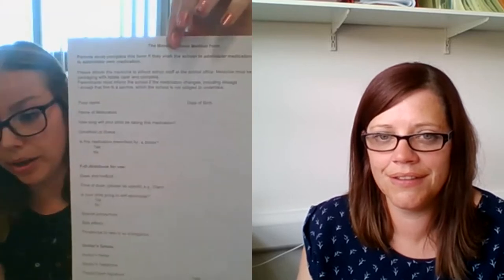Bloopers - Nia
another one down the pan, this was so close to perfect!